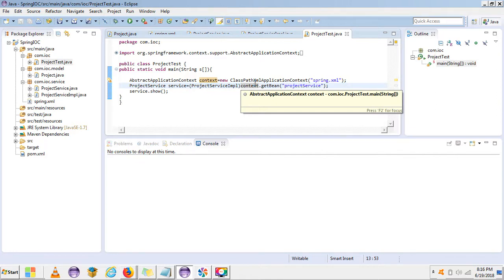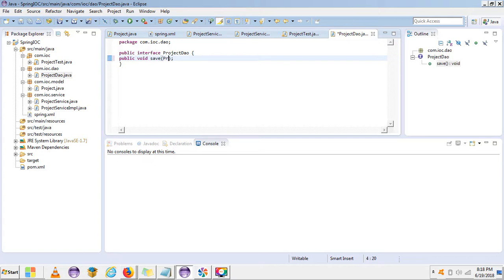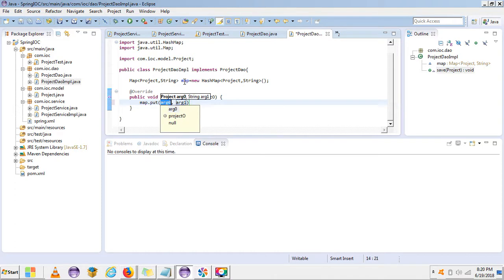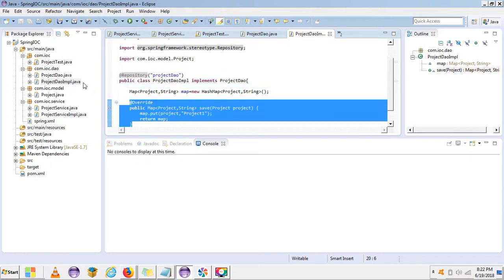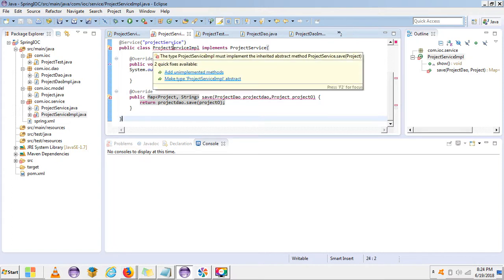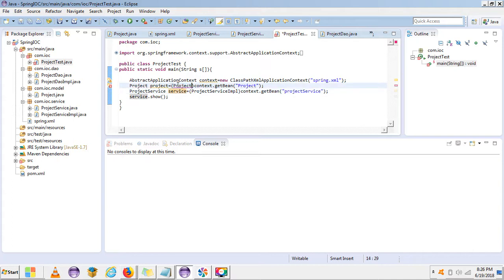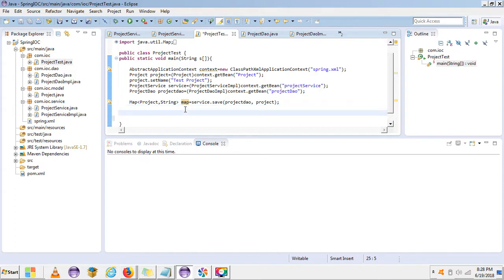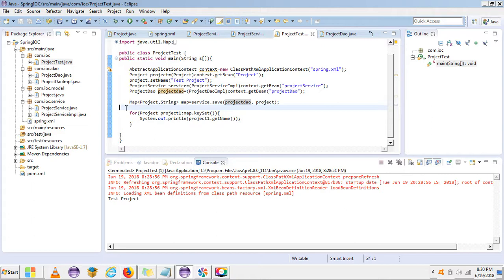repository annotation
Step by step spring IOC annotation tutorial
-Service Later
-Model Layer
-Repository Layer